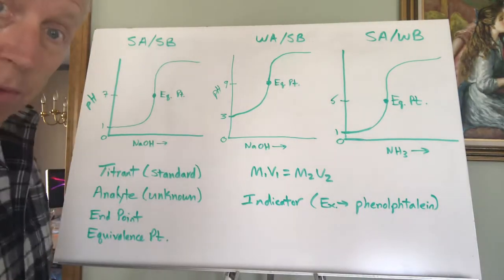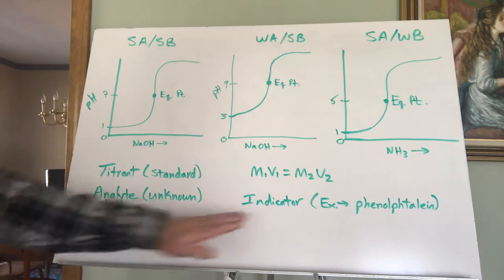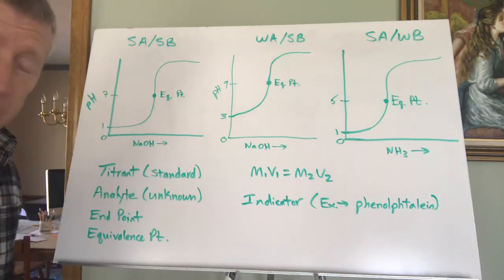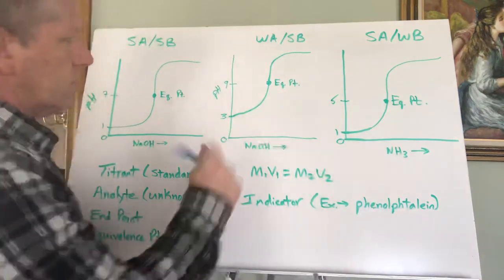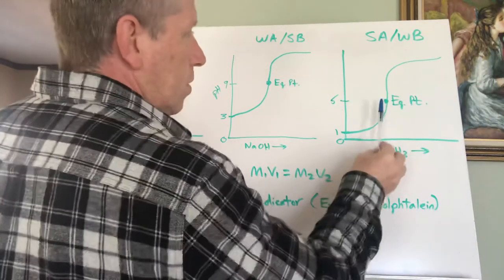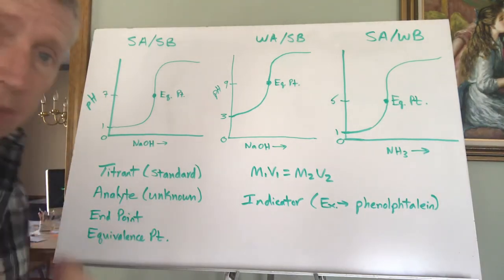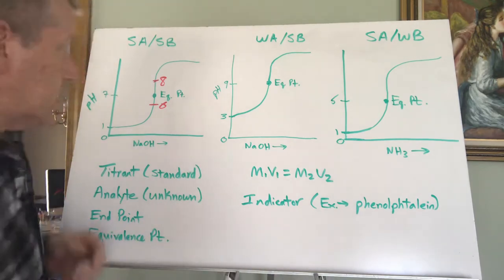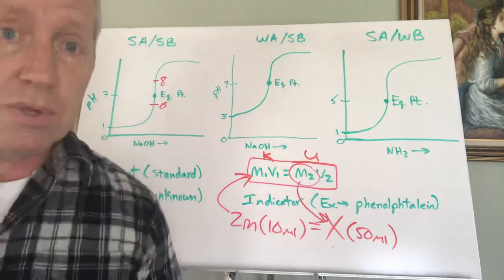Titration Terms and Titration Curves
An introduction to volumetric analysis using titration